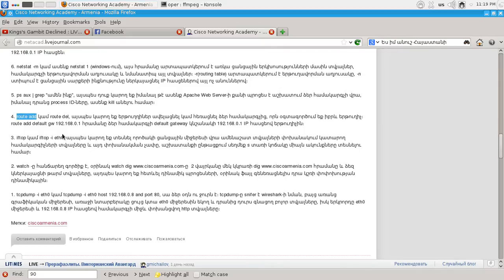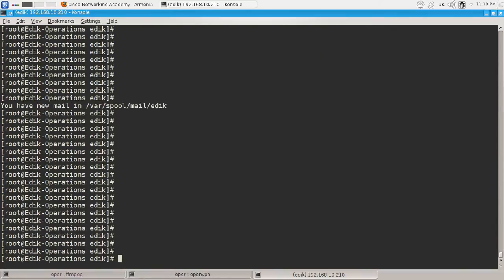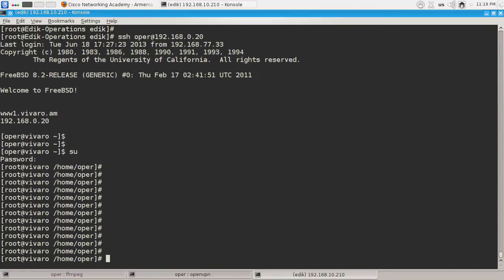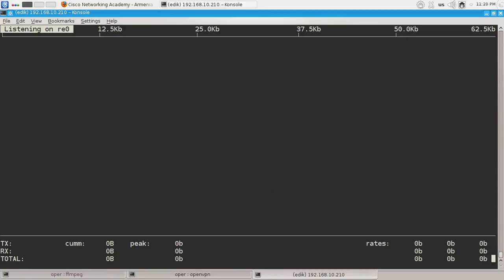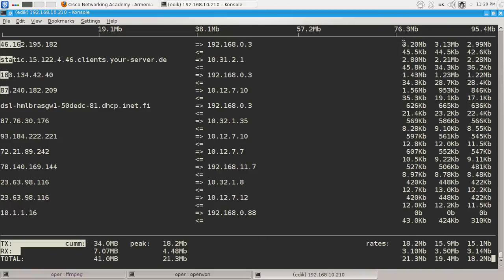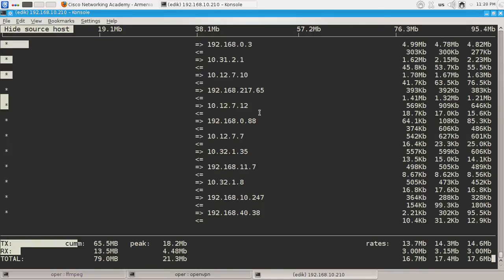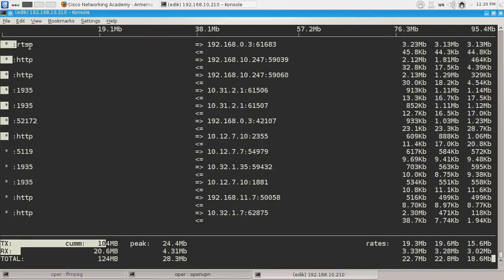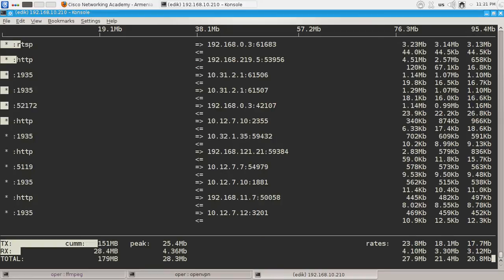iftop - linux traffic monitoring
iftop is a command-line system monitor tool that produces a frequently-updated list of network connections. By default, the connections are ordered by bandwidth usage, with only the "top" bandwidth consumers shown.

The iftop website gives the following description: "iftop does for network usage what top(1) does for CPU usage. It listens to network traffic on a named interface and displays a table of current bandwidth usage by pairs of hosts. Handy for answering the question 'why is our ADSL link so slow?'".